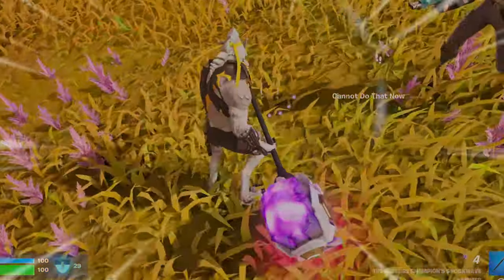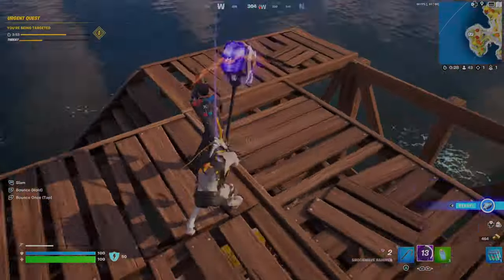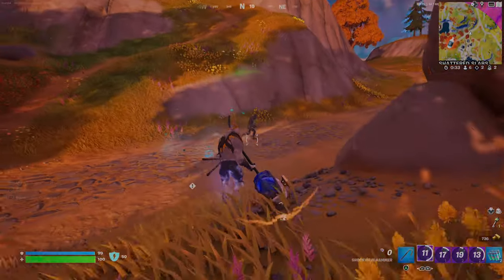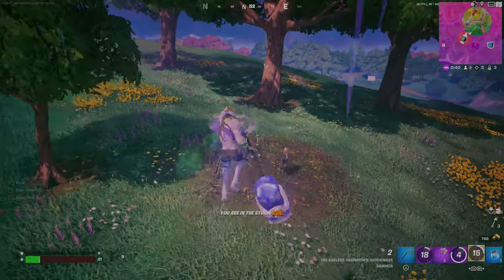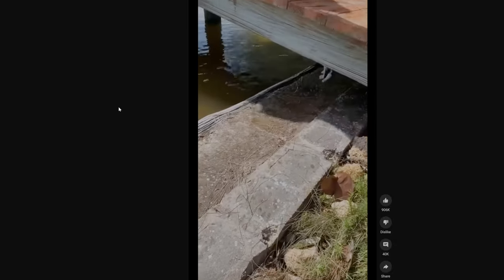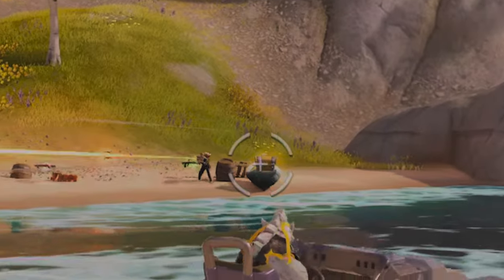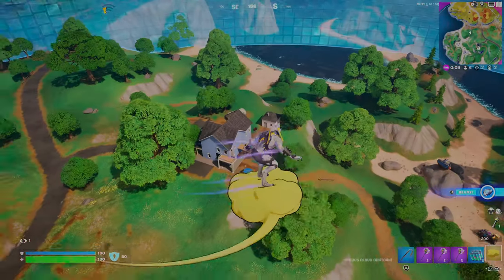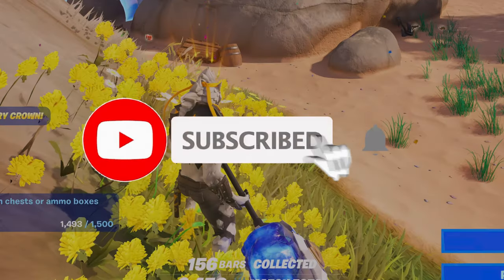Unlimited *HAMMERS* Fortnite! Unbelievable CLUTCH from Pro GAMER?!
Unlimited *HAMMERS* Fortnite! Unbelievable CLUTCH from Pro GAMER?! In todays video I will take on the hammers only challenge in attempt to get a win. This challenge took a lot longer then I was expecting so if you could show love that would mean a lot! The Fortnite hammers challenge isn't too hard but I was getting very unlucky with my attempts. Also, Fortnite last update is crazy with all the unvaulted loot! I think Fortnite chapter 4 season 2 is about to be one of the best seasons ever. so far this is an amazing chapter and I am really getting that OG feeling, other then the hammers in the game lol.

Remember! We had a Vbucks giveaway not too long ago and the winner was coop-a-loop! He was very excited to get the Vbucks and loves my channel! Ill be giving another $20 gift card away when i hit 10K subscribers!